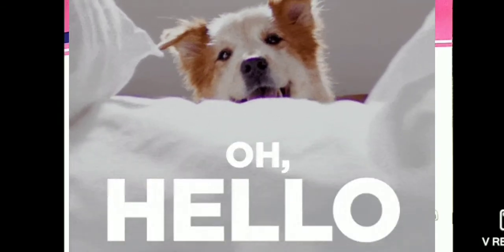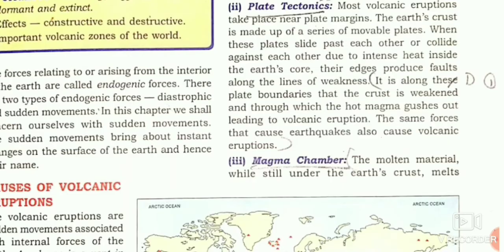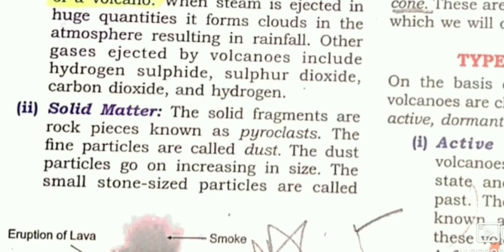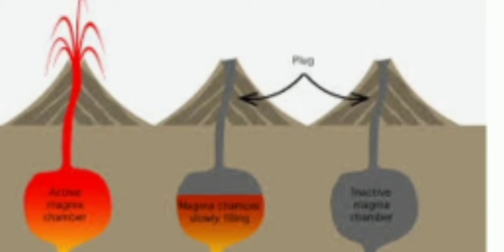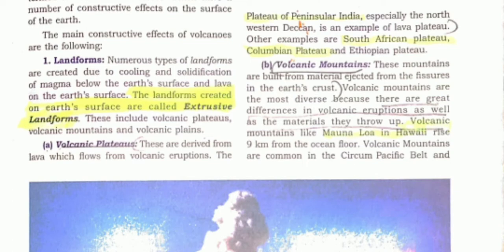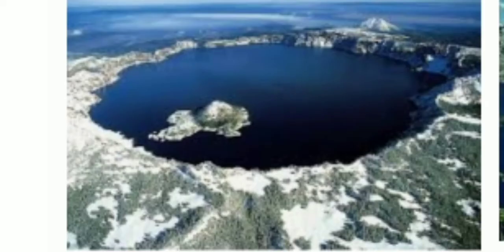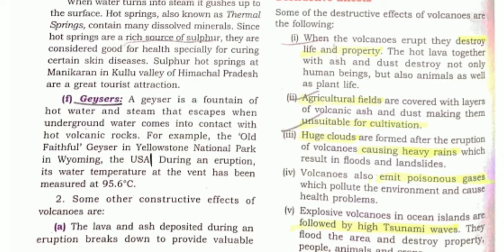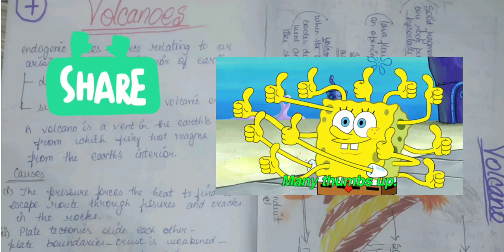Geography | Class 9 | ICSE board | Volcanoes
Assalam Alaikum wa rahmutallahe wa barakatuh.

Hope you are safe and sound. This is the video of Geography  " The Volcanoes".

-Hayat💕